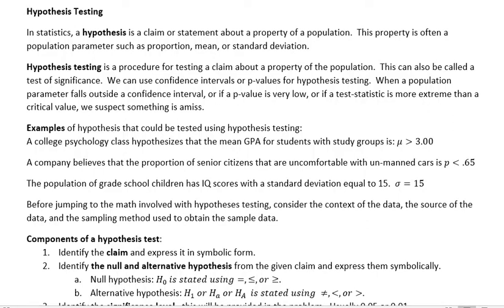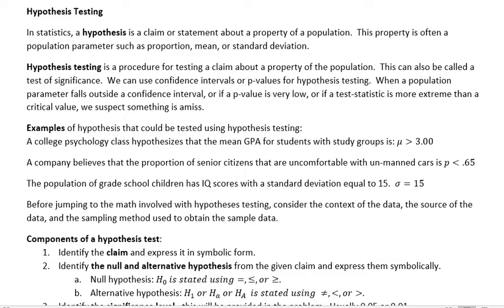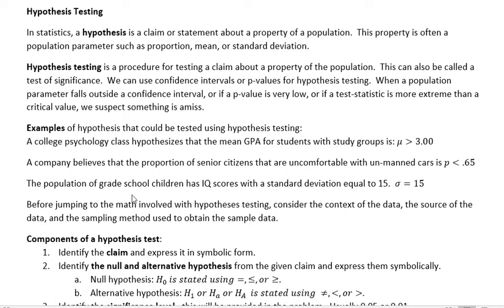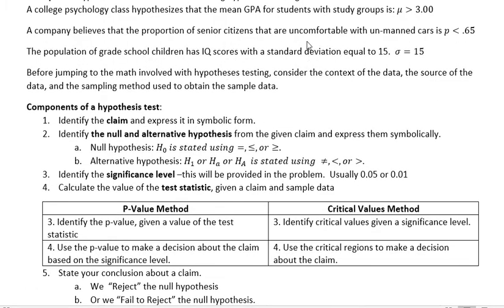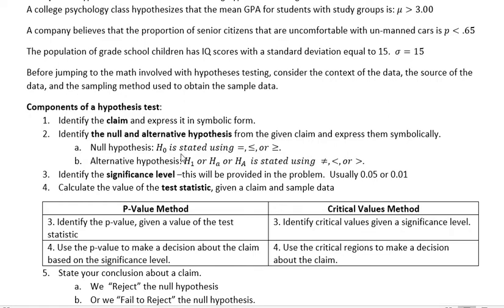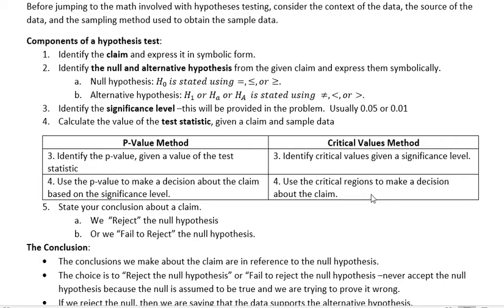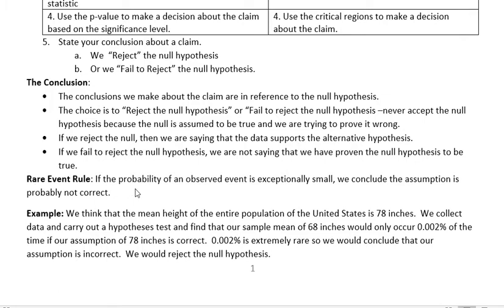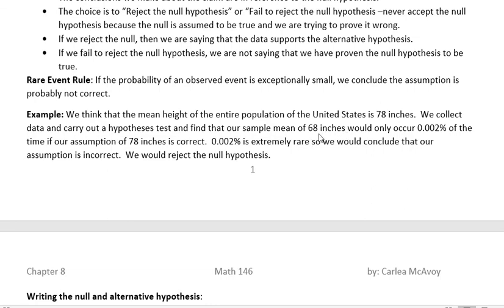Statistics: Hypothesis Test Introduction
This video is an introduction to hypothesis testing. It includes basic concepts and vocabulary.